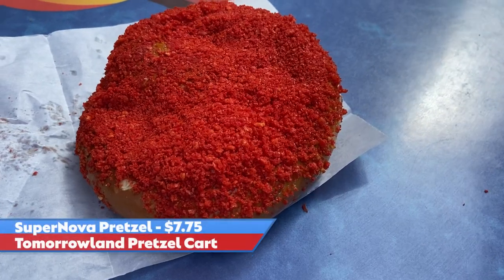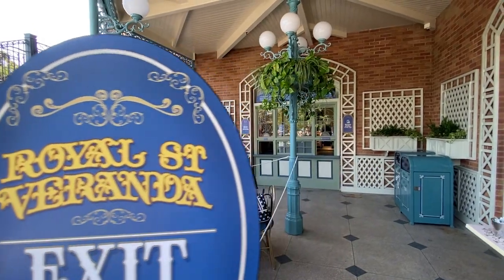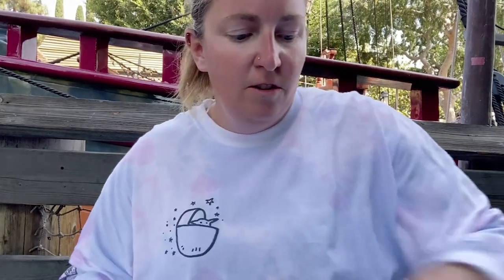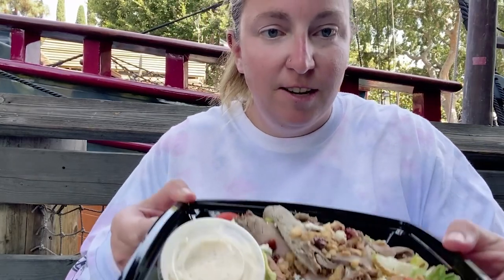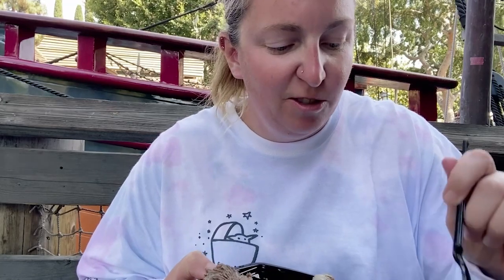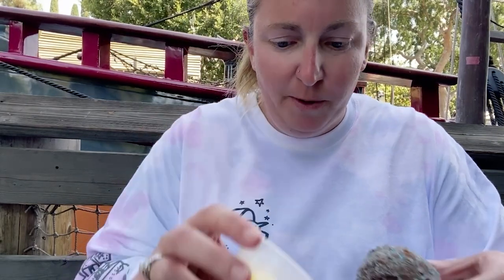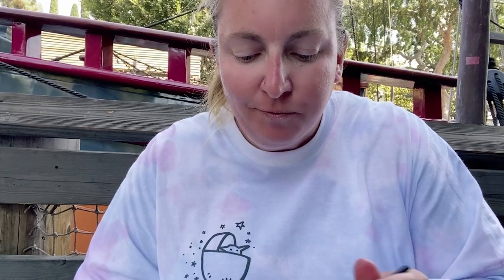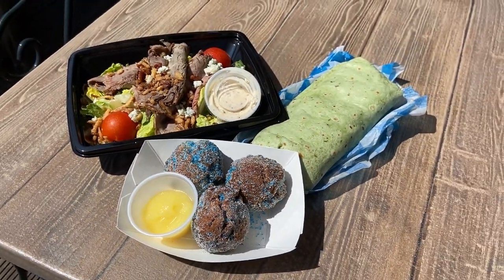From Tomorrowland to New Orleans Square - Food Review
Join Disneyland reporter Ali to check out some new food items from Disneyland.